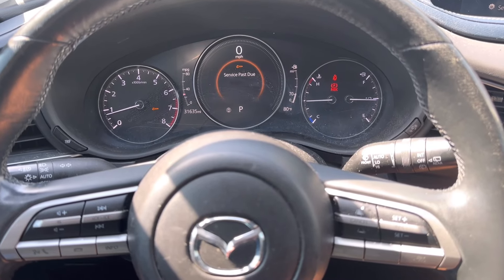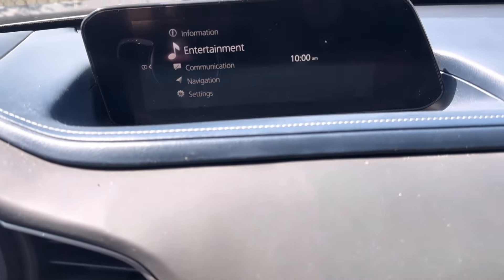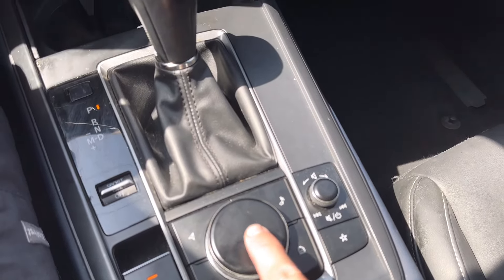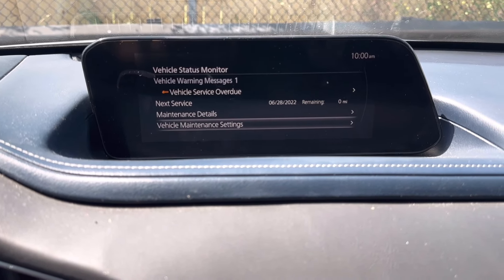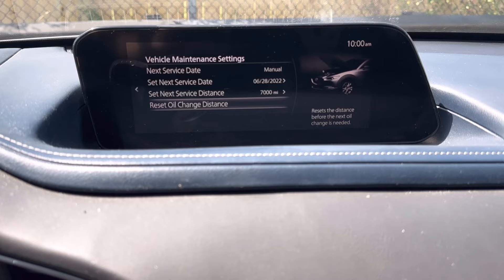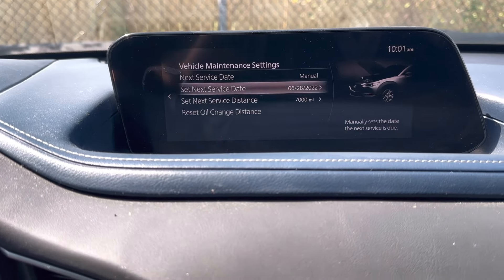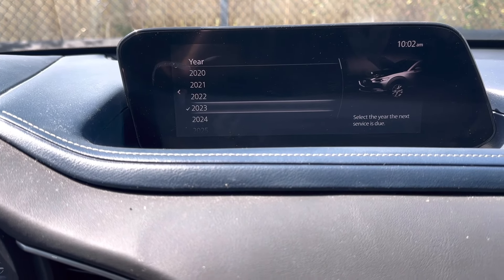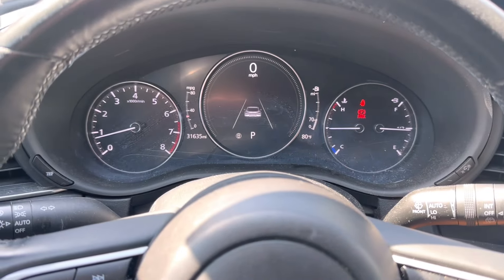2020 - 2023 Mazda CX30 Service Past Due Reset / How to reset maintenance reminder / oil change light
How to Reset Oil life reminder in a 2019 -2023 Mazda cx30.
Maintenance items:
CR2032 Lithium Coin Cell Battery
TRICO Gold® 26 & 16 Inch Pack of 2 Automotive Replacement Windshield Wiper Blades
2 Pack White Cabin Air Filter for Mazda 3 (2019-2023)

How to reset oil change light. How to reset Maintenance Reminder.